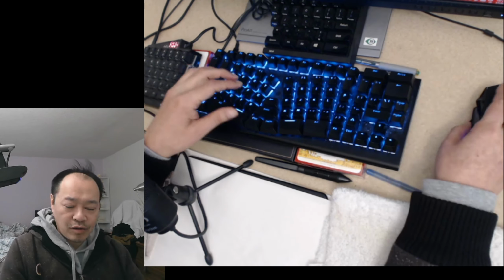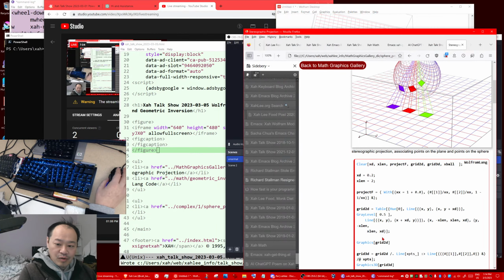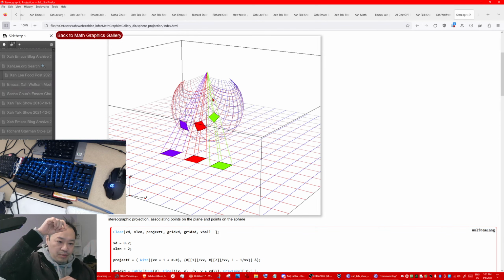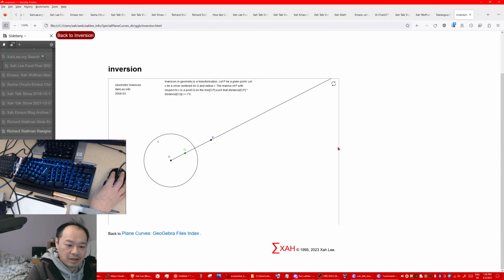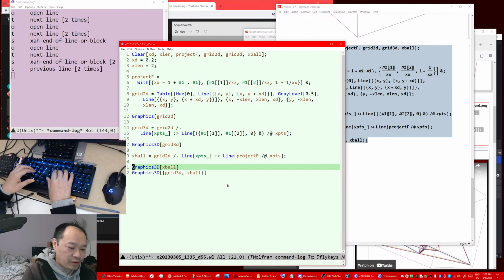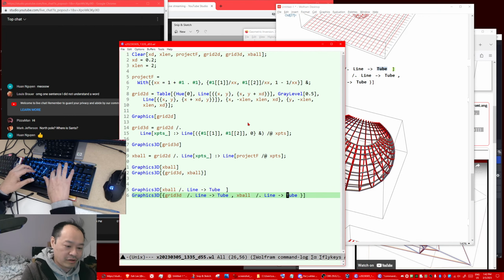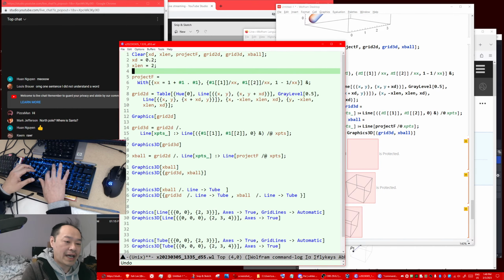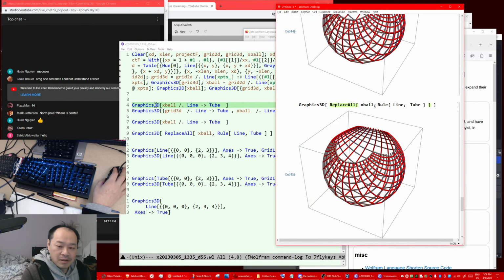Xah Talk Show 2023-03-05 WolframLang Coding. Stereographic Projection and Geometric Inversion